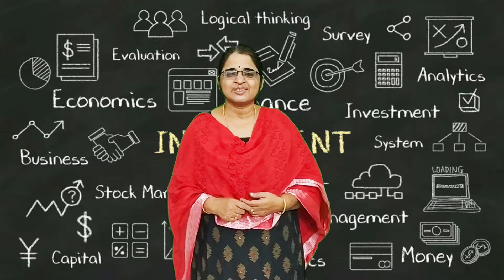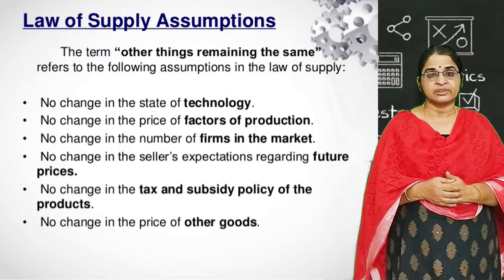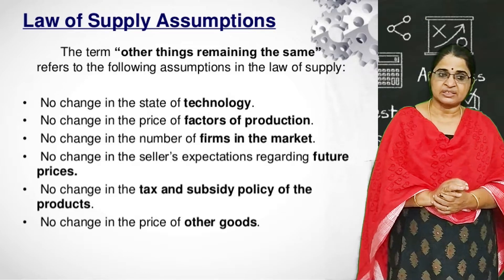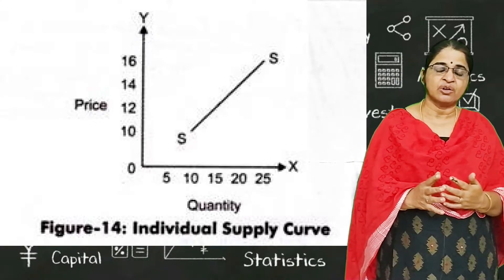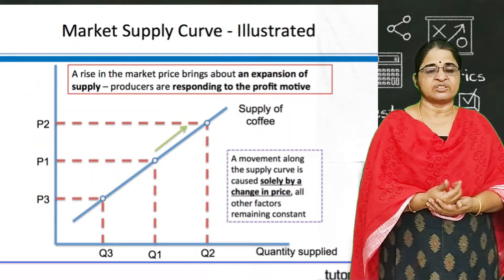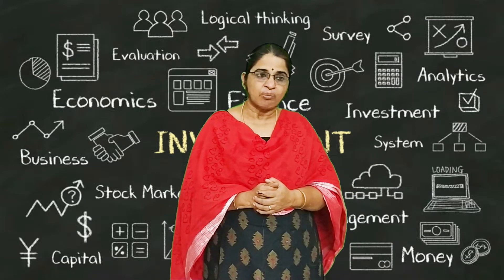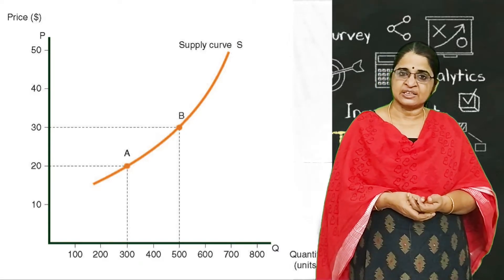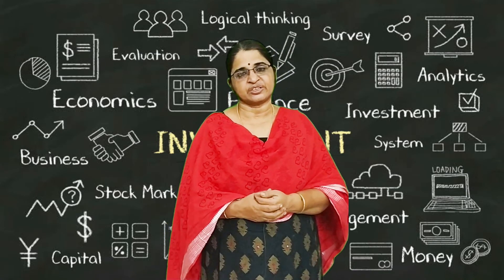+2 ECONOMICS | UNIT 4| LAW OF SUPPLY | KERALA HSE | COMMERCE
PLUS TWO | ECONOMICS | UNIT 4 |  | LAW OF SUPPLY | KERALA SYLLABUS